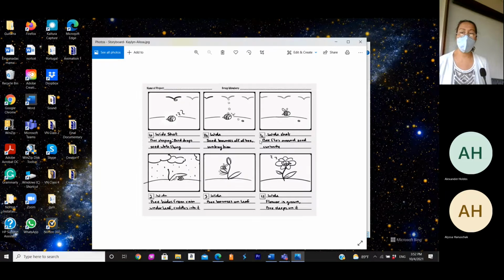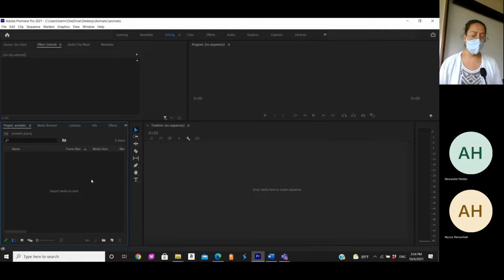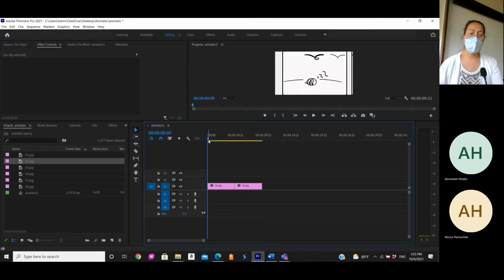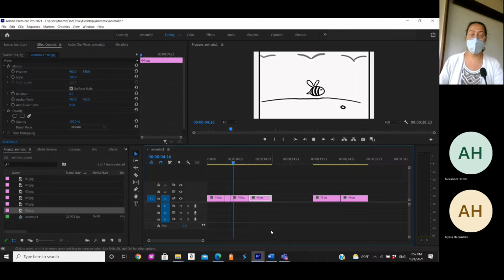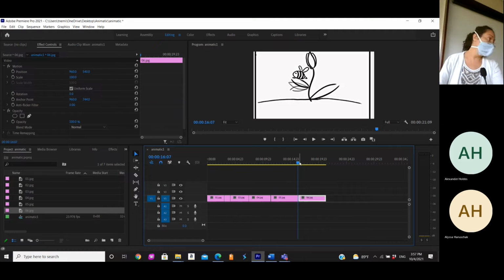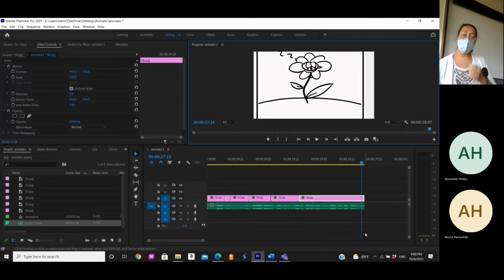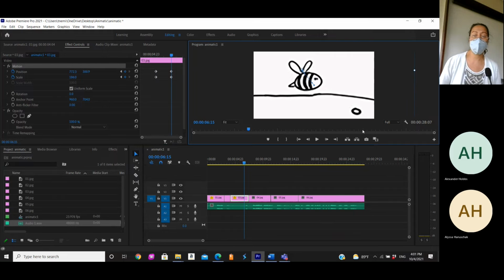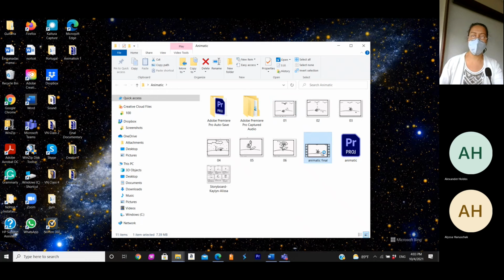animatic Meeting Recording